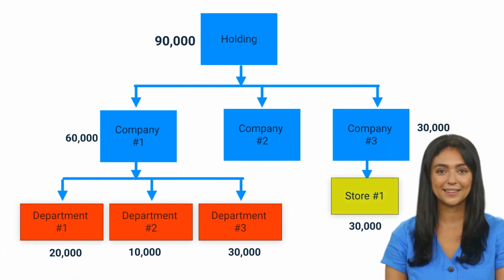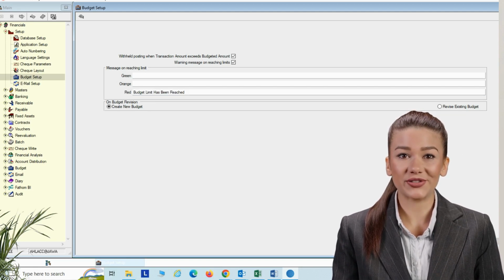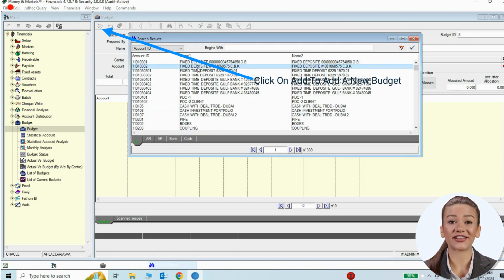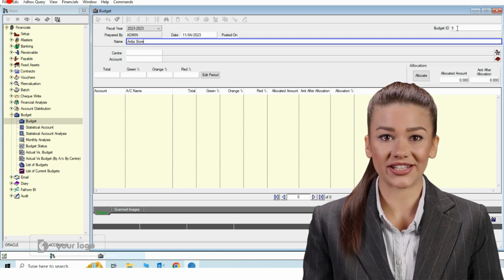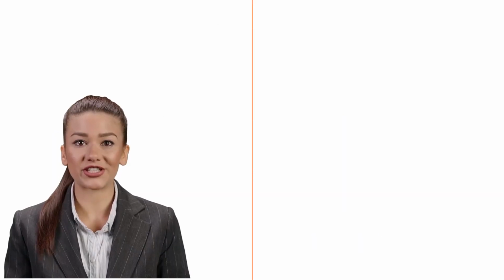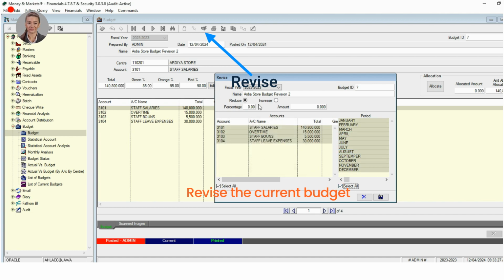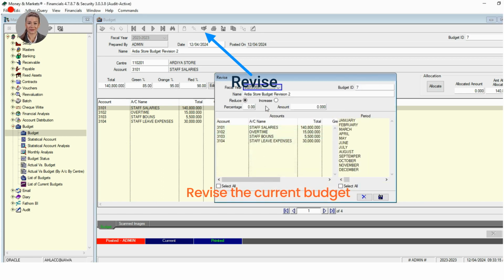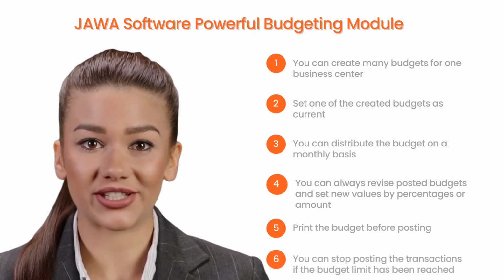JAWA Software Budgeting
JAWA Software financials is one of the best business solution that exist in the market today. It is part of a complete ERP and based on the Oracle database. The budgeting module has many features and capabilities. Its flexibility makes it suitable for any business. Budgeting is also available for the Project Costing Module part of JAWA Software ERP.